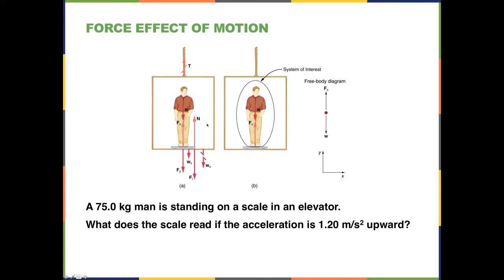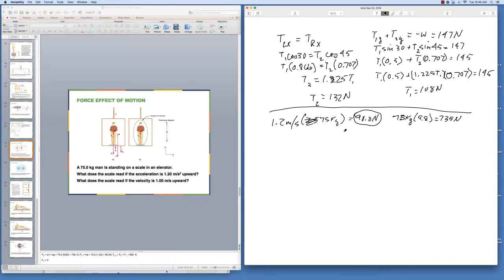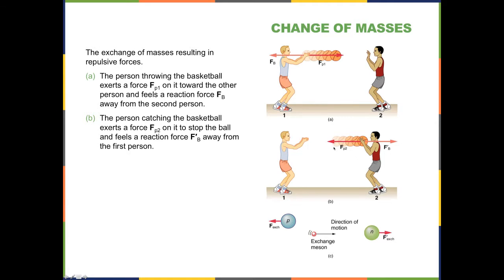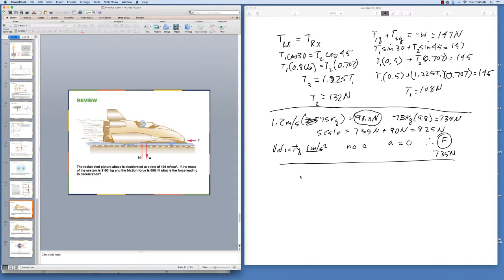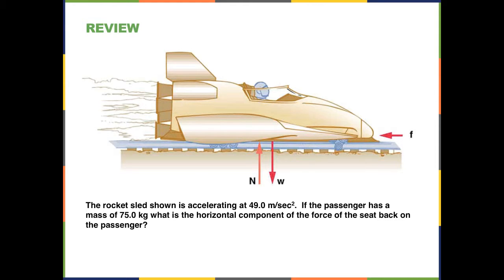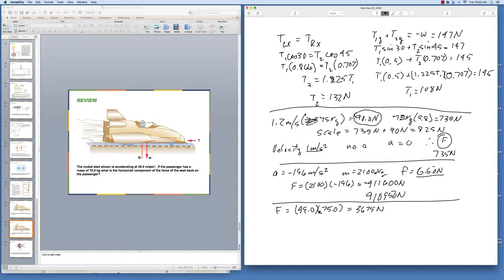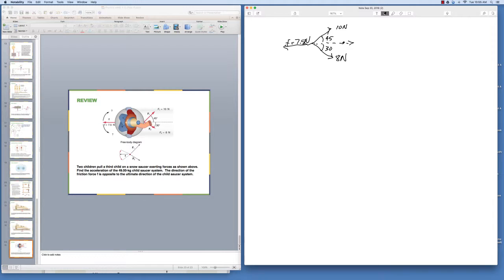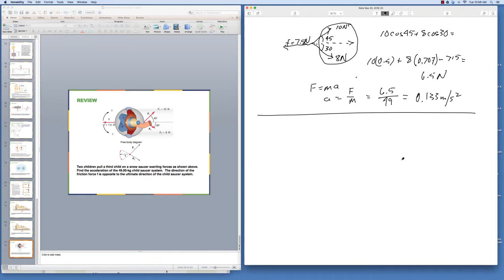Physics week 4 A 4